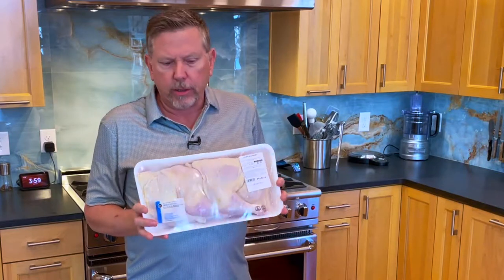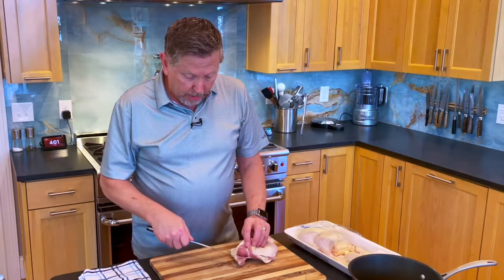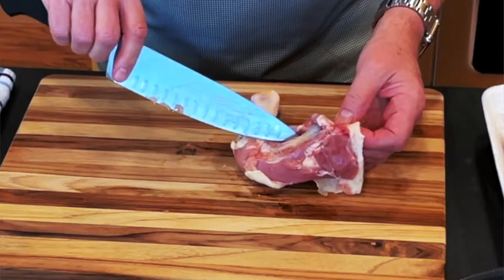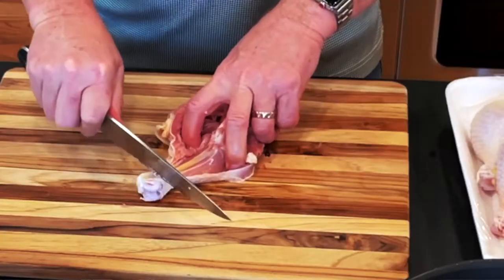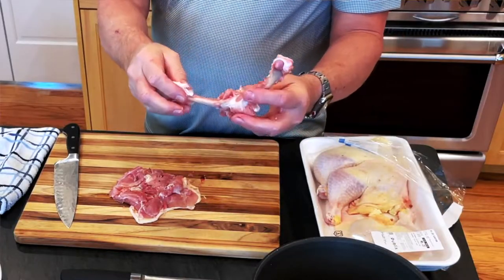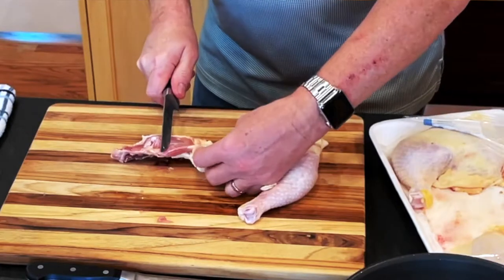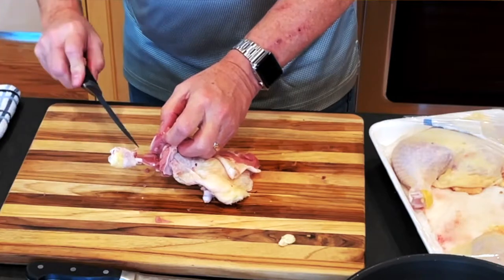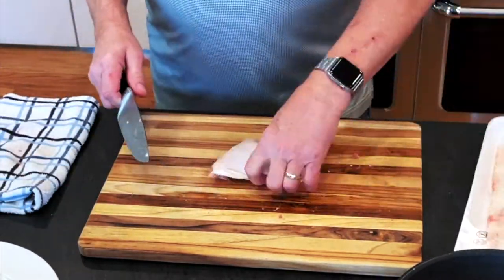How to Bone Out Chicken Leg Quarters, with Charlie Wetzel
When you eat chicken, are you on Team White Meat or Team Dark Meat?

The Wetzel Household is firmly on Team Dark Meat. But one challenge with preparing to cook dark meat is that it's a lot harder to remove the bones from a leg quarter than from a breast.

OR AT LEAST IT USED TO BE!

In today's episode, Charlie teaches you how to bone out a chicken leg quarter, keeping the skin and as much meat as possible.

Watch and learn how you can serve a gorgeous AND boneless portion of chicken to everyone at the table, regardless of their dark or white meat preference.

So if the dark (meat) side is your destiny, join us and learn to bone it out! Together, we can rule the galaxy!

Forgive us -- Lots of "Obi-Wan Kenobi" viewing going on around here...

Becoming A Cook with Charlie Wetzel

Lessons in Cooking for All Levels
Featuring Basics and Easy Techniques for Beginners
and Recipes for Delicious and Inexpensive Home Cooking

Producer: Stephanie Wetzel (IG & Twitter @stephzwetzel)